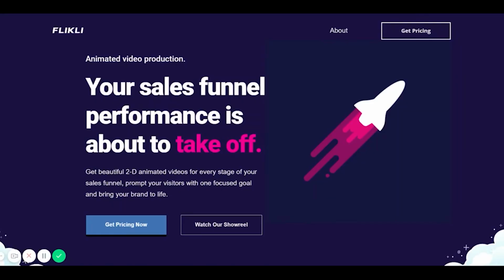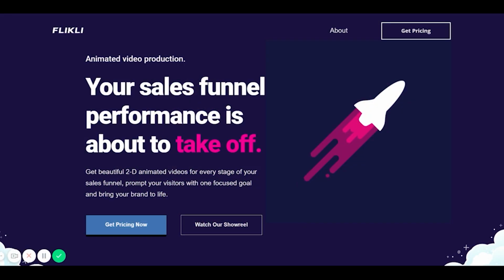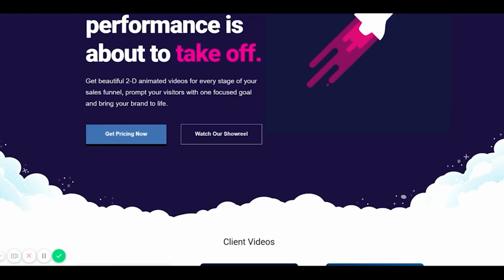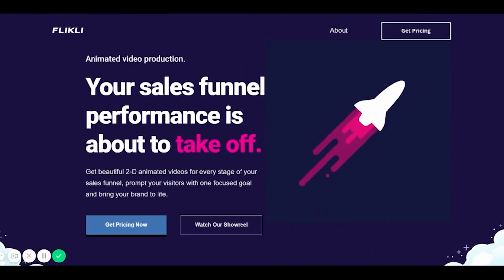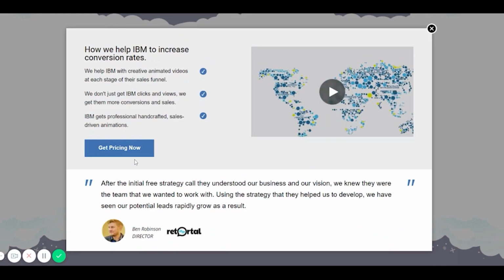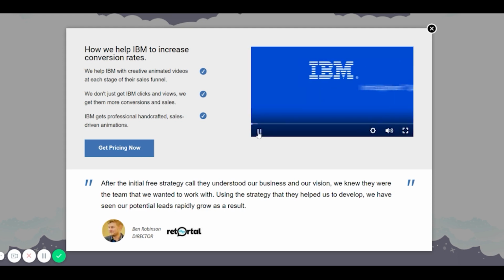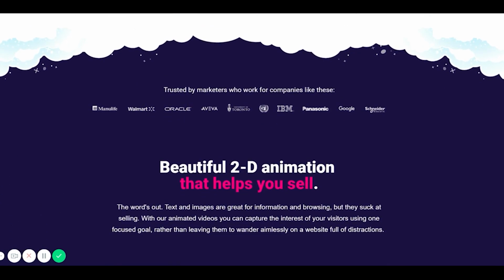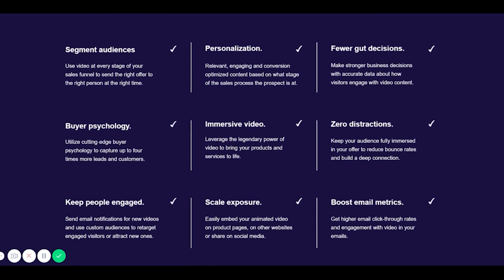Best B2B Landing Page Example You'll See... (Plus Best Practices)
This is the best B2B landing page example you'll ever see... It converts 30.25% of cold traffic (that's people who know nothing about the company) into leads.

That's an insane conversion rate for a B2B landing page.

Hey, I know I'm biased, but I'm confident that this is the best b2b landing page example on YouTube because the conversion rate for this B2B animation company is sky-high.

In this tutorial, I show you how to make a landing page that CONVERTS LIKE CRAZY including loads of super-helpful conversion rate optimization tips for beginners.

Confused about how to increase conversion rates?
Are you looking for landing page design inspiration?
Do you need the latest conversion rate optimization tips and techniques?

Watch this video and see how we dramatically increased Flikli's conversion rates by building a new landing page.

A lot of B2B companies make the mistake of having a corporate website with large chunks of text on their web pages. People don't have time to read a lot of text and a corporate website will quickly become forgettable.

Instead, you need to stand out, make it easy for someone to contact you.

Learn how to make landing pages that convert with the latest best practices and conversion rate optimization techniques.

Timecodes for Best B2B Landing Page Example You'll See... (Plus Best Practices):

0:00 Start
0:27 Why above the fold is critical for a high converting landing page
1:00 How to use images to increase conversion rates
1:52 Crystal clear messaging
2:52 How to display client logos on your landing page
3:09 How to design a high converting lightbox
3:37 Landing page conversion best practices for using forms
4:18 Landing page copywriting that grabs attention
6:28 Why you should never use social media links or newsletter sign-up forms on your landing page